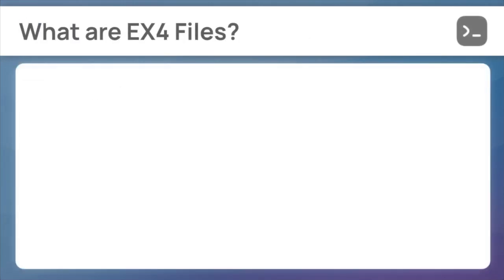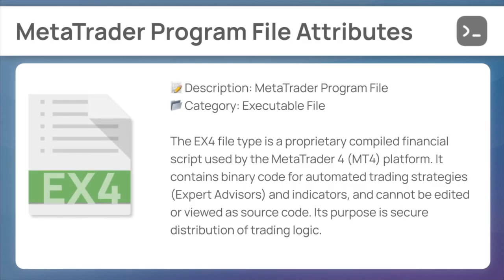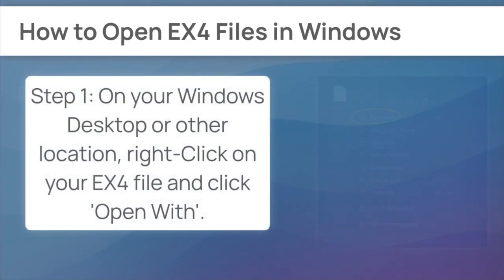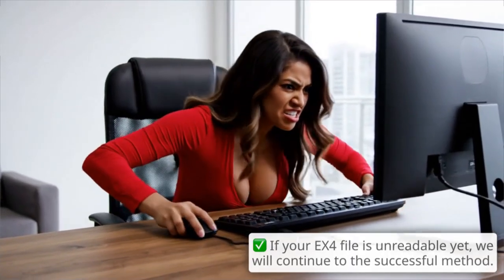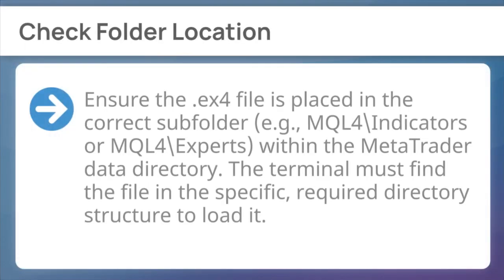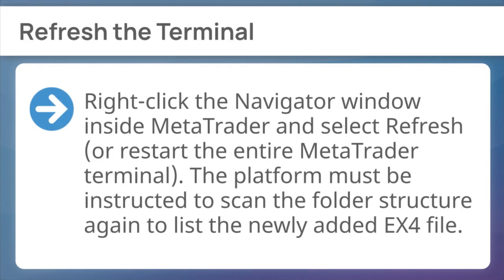Opening EX4 Files: MetaTrader 4 Program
Struggling with MetaTrader Program File format that refuse to open? This issue is more common than you think! In this fast walkthrough, I’ll teach you how to open, view, and repair EX4 files on Windows, even when the format isn’t recognized.

The EX4 file type is a proprietary compiled financial script used by the MetaTrader 4 (MT4) platform. It contains binary code for automated trading strategies (Expert Advisors) and indicators, and cannot be edited or viewed as source code. Its purpose is secure distribution of trading logic.

Download Universal File Viewer (Recommended):  Recommended tool instantly open EX4 files (and 200+ more formats) with File Magic.

▶ Fixing EX4 Errors:

- How to Check Folder Location
- Rebuild corrupted EX4 file associations
- Fix common Windows errors that block EX4 files
- Get a clear explanation of what the EX4 file is
- Get a brief history of the EX4 file format
- How to Check Version Compatibility
- How to Refresh the Terminal
- Choose the right software to open EX4

Timestamps:

00:00 - The Basics
00:29 - Understanding EX4 Files
00:55 - History of the EX4 Format
01:12 - Software Requirements: EX4
01:30 - Steps to Open EX4
01:53 - EX4 Solutions
02:41 - Universal Viewer Options